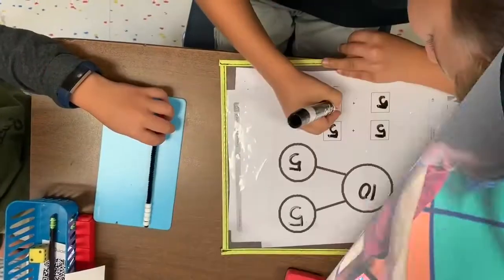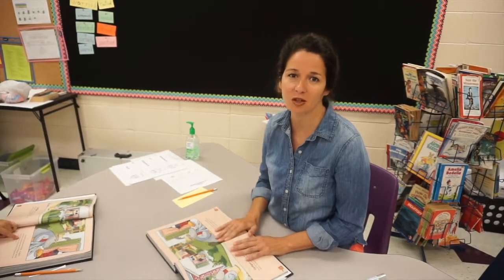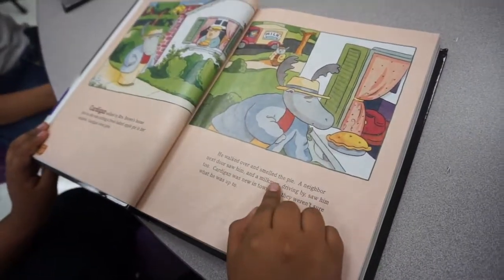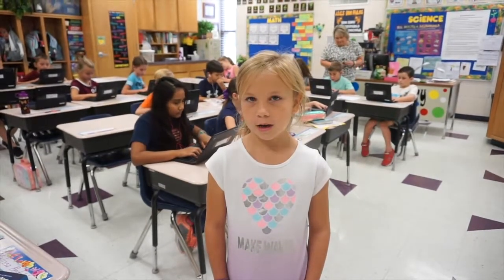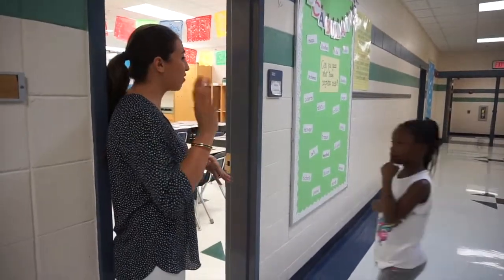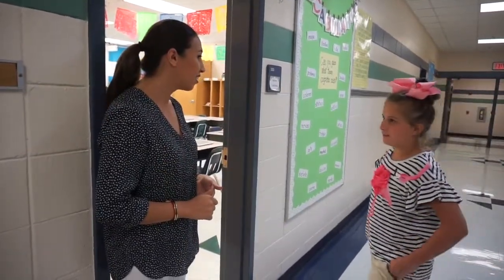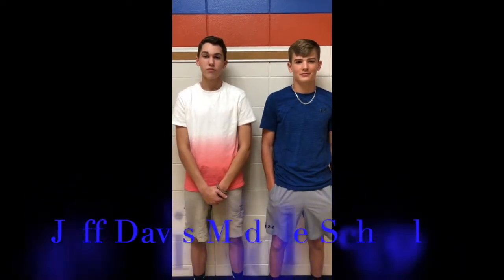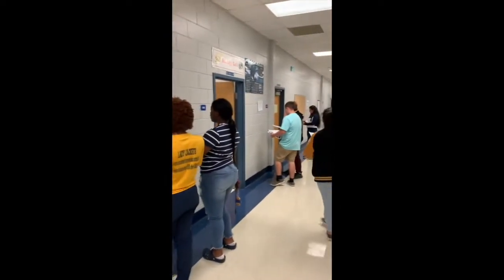Spotlight on Education August 21, 2019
Jeff Davis County Schools August 21, 2019 Spotlight on Education